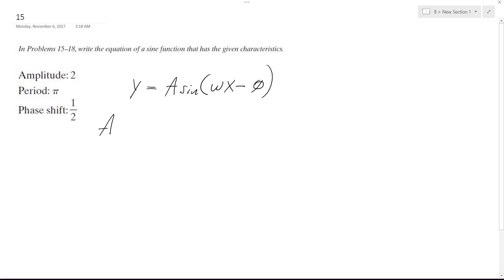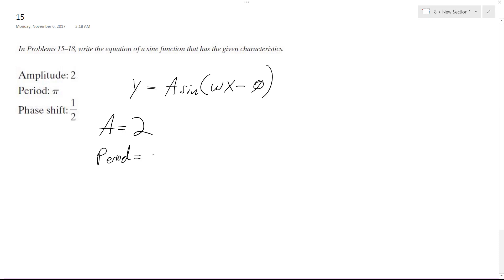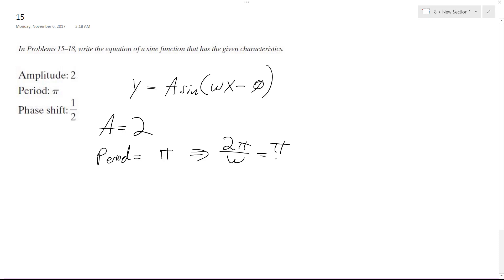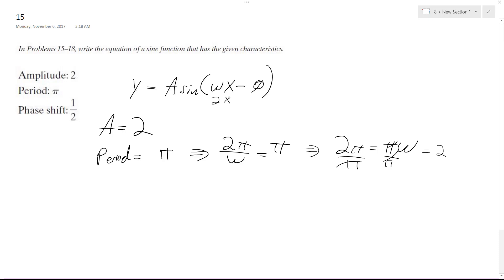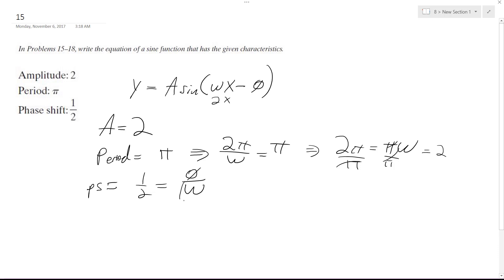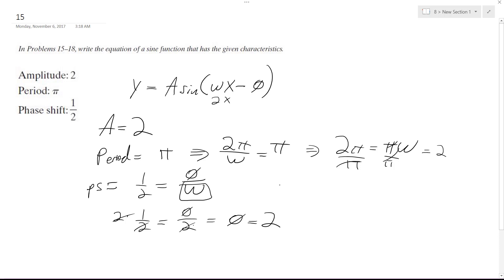Amplitude:2, Period: pi, phase shift:1/2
Amplitude:2, Period: pi, phase shift:1/2 write the equation of a sine